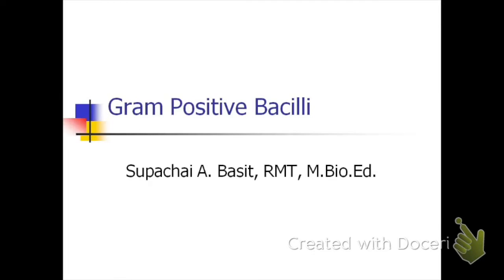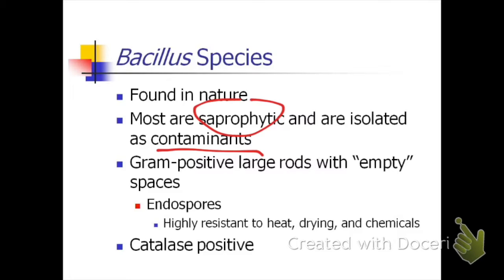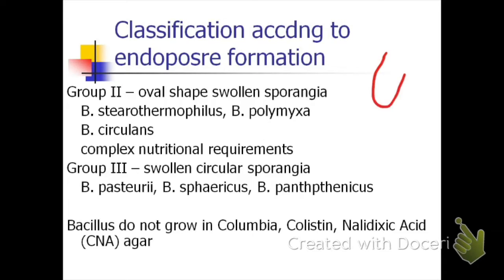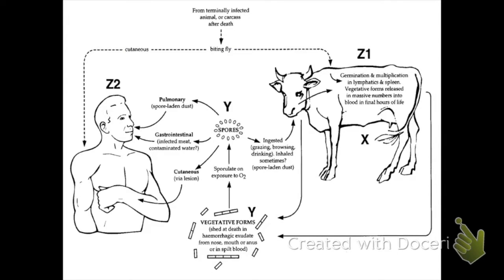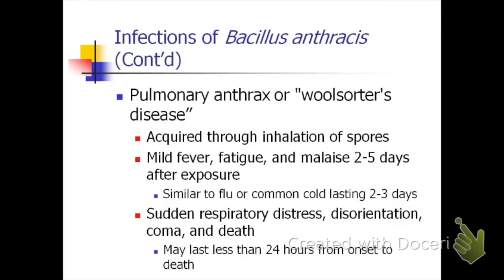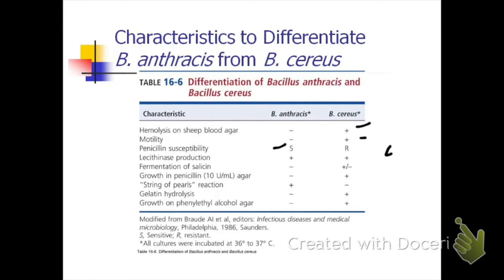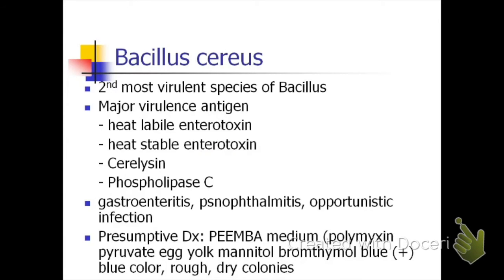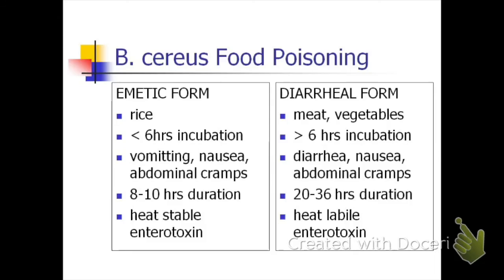Aerobic Gram Positive Bacilli Part 1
This is my lecture for Aerobic Gram Positive Bacilli